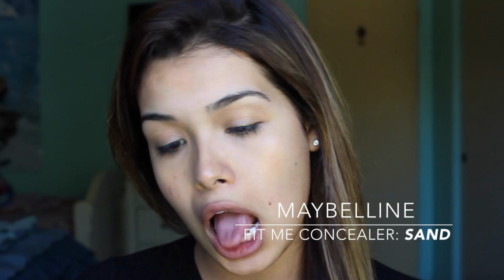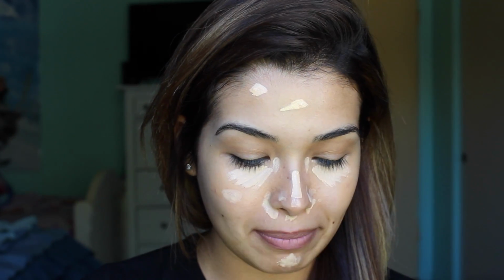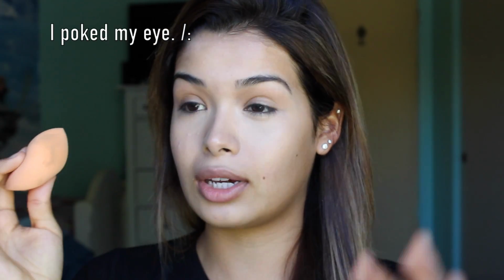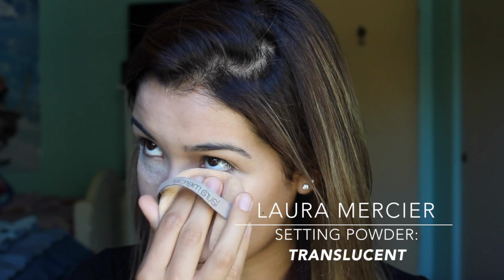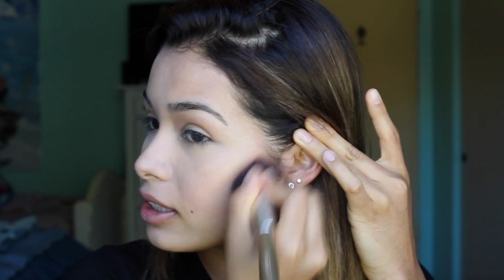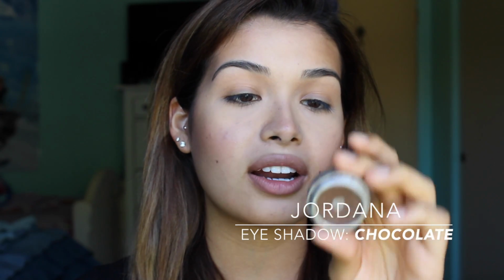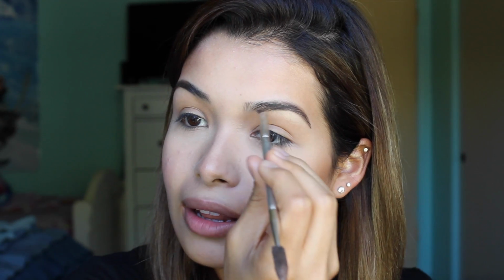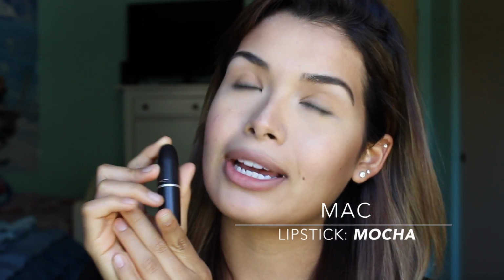My "No Makeup" Makeup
Hey you guys! Hope you enjoy this simple tutorial; I'll be posting more elaborate looks in the future, don't you worry. ;) lol